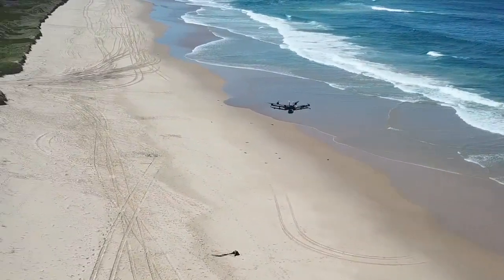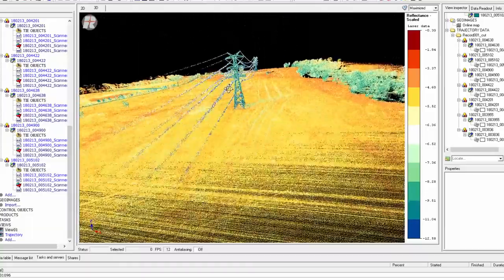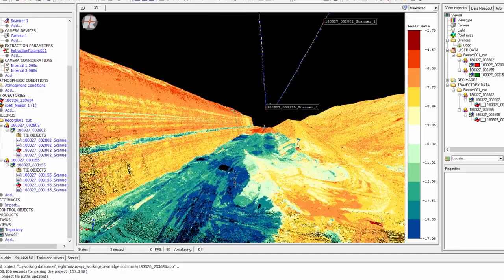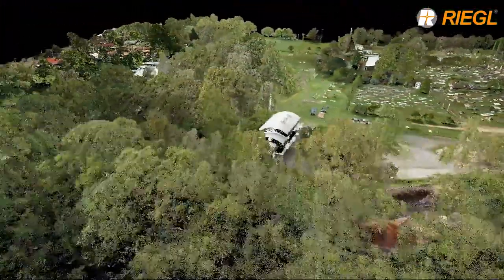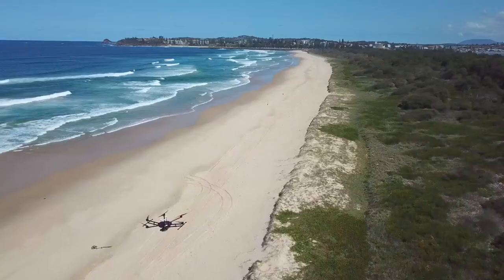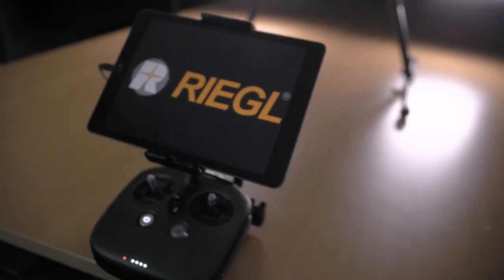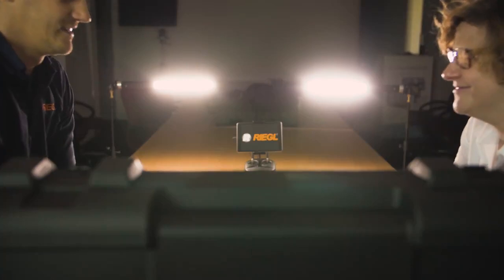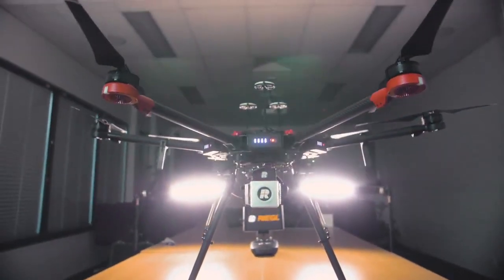RIEGL miniVUX-UAV LiDAR system integrated with DJI Matrice 600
Glenne Blyth, our UAV and laser scanning specialist, explains how the RIEGL miniVUX-UAV LiDAR system integrated onto a DJI Matrice 600 UAVs / drone can produce stunning point cloud data at survey grade accuracy.